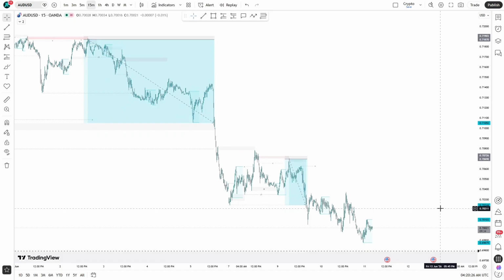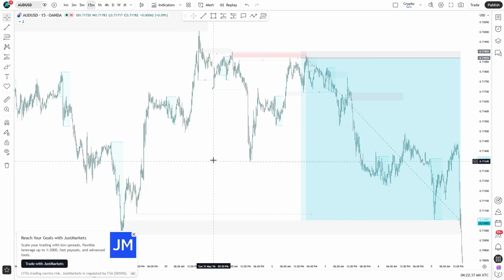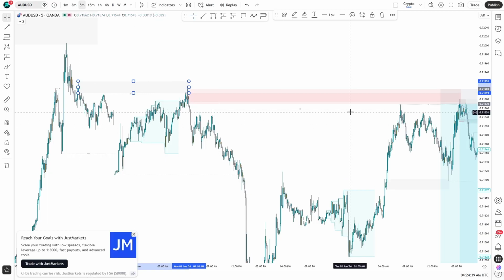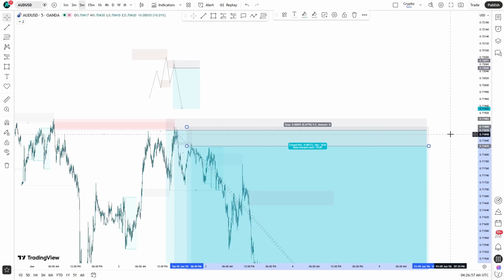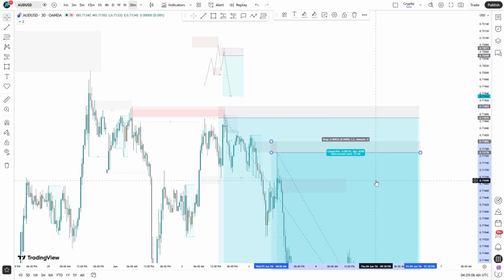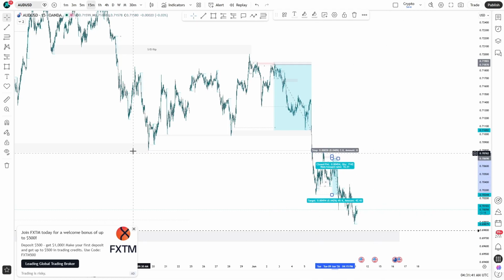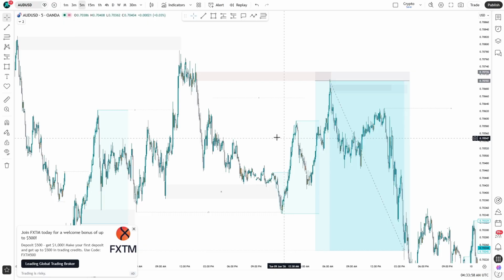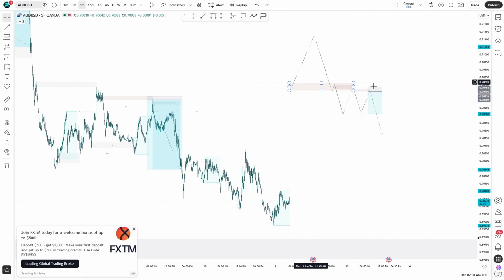AUDUSD Case Study - 1:25 RR & 1:19 RR | Supply and Demand Strategy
Supply and Demand trading/SMC Strategy
AUDUSD Case Study - 1 : 25 RR & 1 : 19 RR
(22-06-26)

00:04 – Introduction: AUDUSD case study overview and market direction analysis.
00:27 – Market Structure: Identifying a change of character (CHoCH) on the higher timeframe.
01:08 – 1:25 RR Setup: Start of the first sell trade analysis.
01:54 – Mitigation: Explaining the supply zone mitigation on the 3-minute timeframe.
02:46 – Flip Movement: Analysis of the demand-to-supply flip and entry confirmation.
03:10 – Trade 1 Result: Reviewing the execution that led to the 1:25 RR ratio.
04:31 – Flip Entry Detail: Technical breakdown of what a flip entry looks like on the chart.
05:40 – 1:14 RR Bonus: Mention of a high-risk trade setup yielding a 1:14 RR.
06:25 – Trade 3 Setup: Analysis of a 1:22 RR trade using the 15 and 30-minute charts.
08:46 – 1:19 RR Setup: Analysis of the final trade focusing on a 5-minute point of interest.
11:08 – Execution & Target: Reviewing the 1-minute entry and the 1:19 RR take-profit level.
13:38 – Summary: Final tally of all risk-to-reward ratios discussed in the case study.